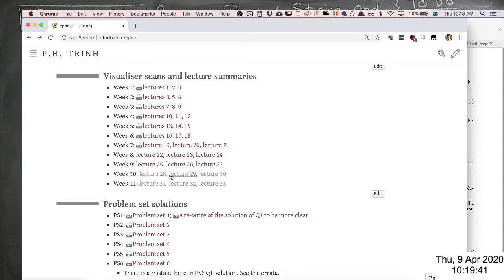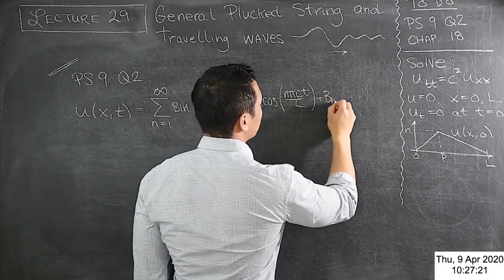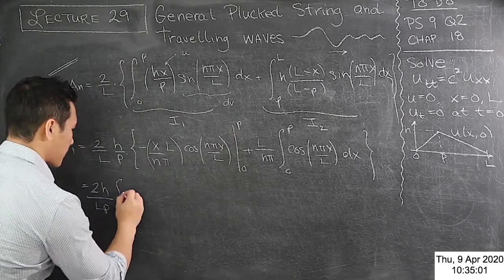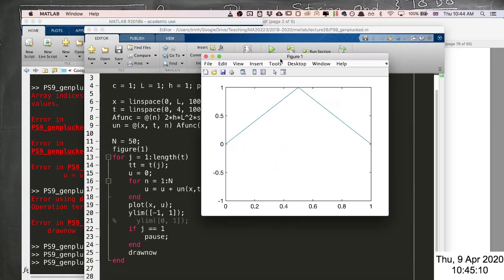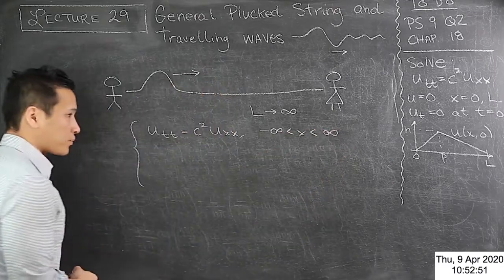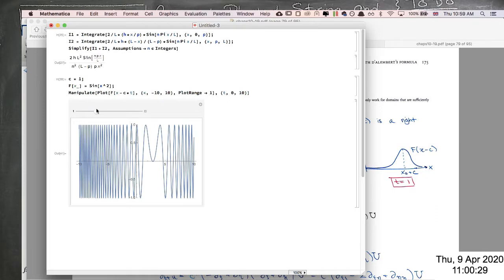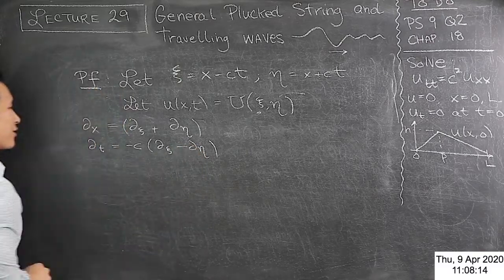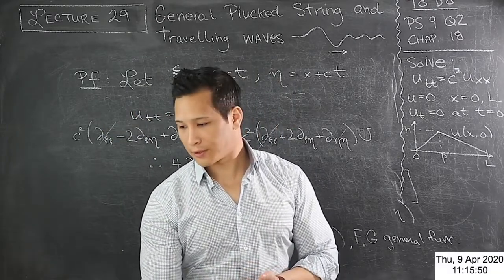MA20223 Vectors & PDEs Lecture 29: D'Alembert's solution of the wave equation I